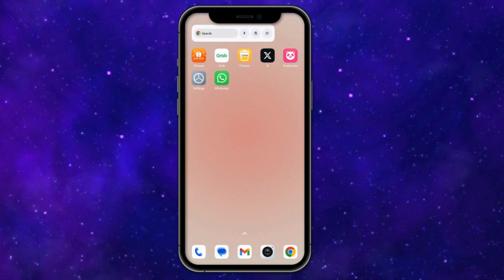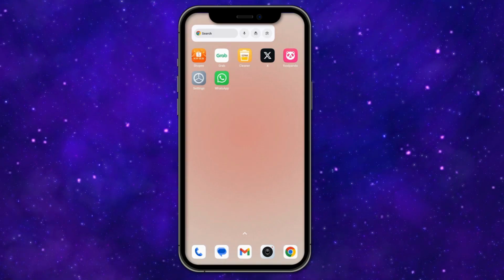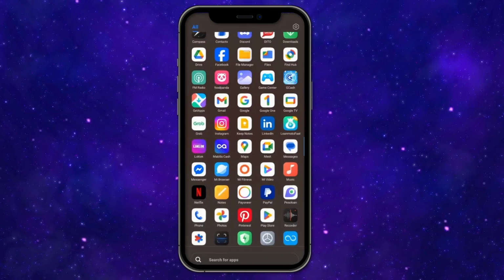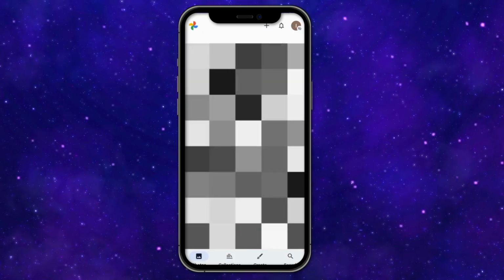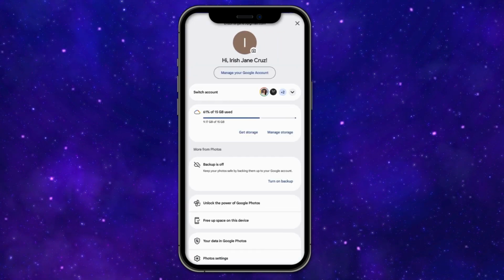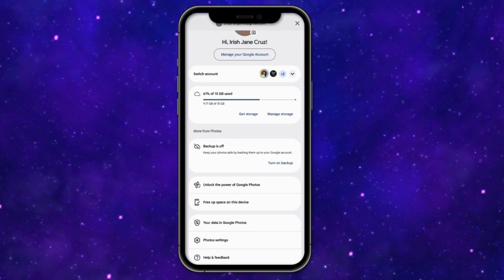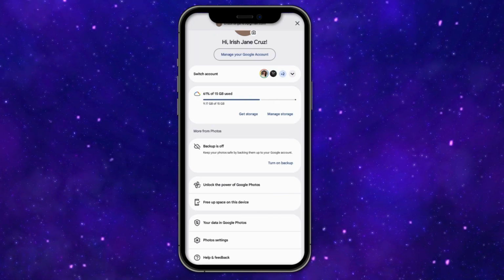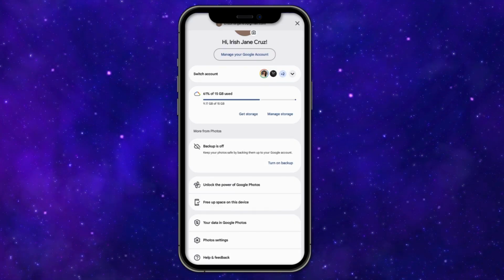HOW TO TRANSFER GALLERY PHOTOS FROM ONE PHONE TO ANOTHER (2026)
In this video, I am going to show you how to transfer gallery photos from one phone to another easily and quickly. I explain simple methods to move pictures, use apps and cloud services, and share media between devices. Follow these steps to transfer gallery photos and keep all your memories safe on your new phone.